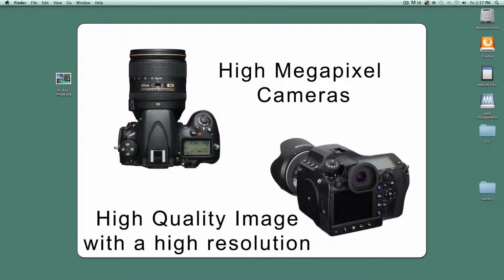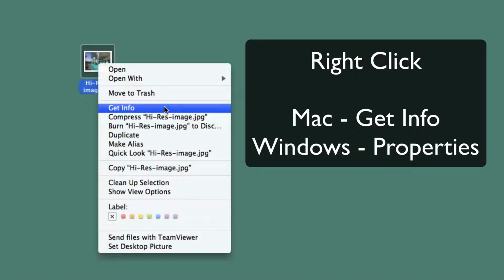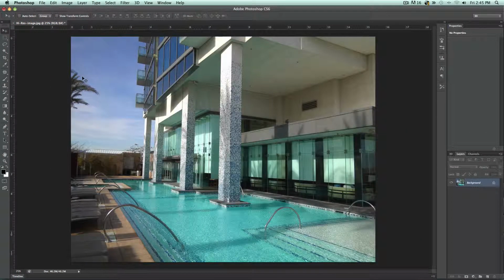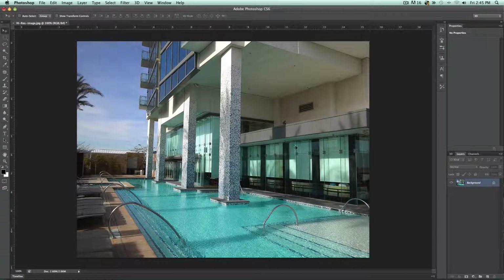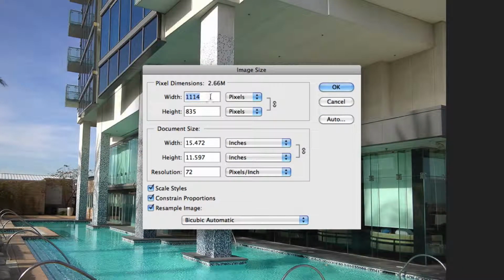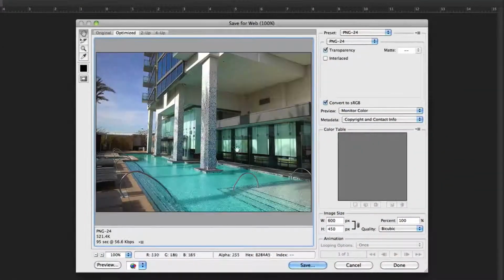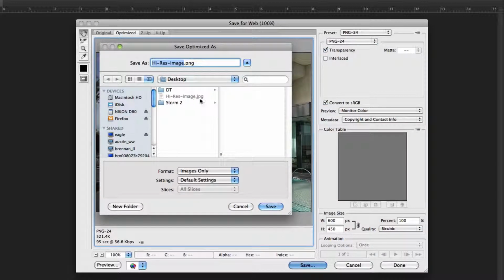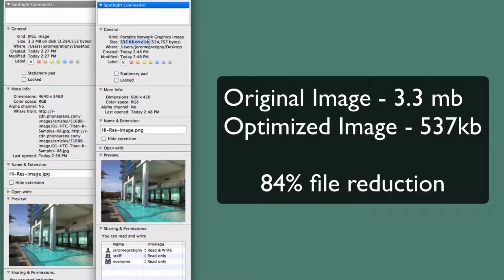Optimize Images for the Web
Learn how to use Photoshop to "optimize" images and reduce their file size for easy use for websites and other web based software.